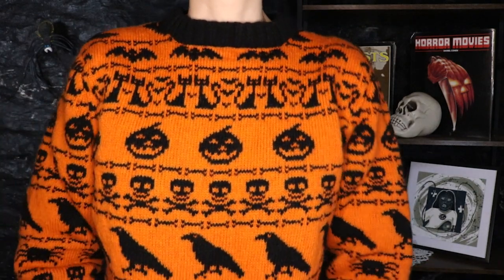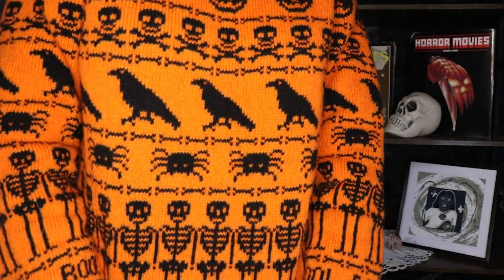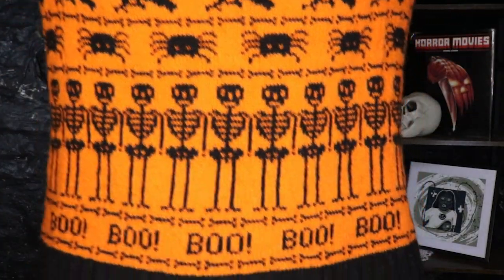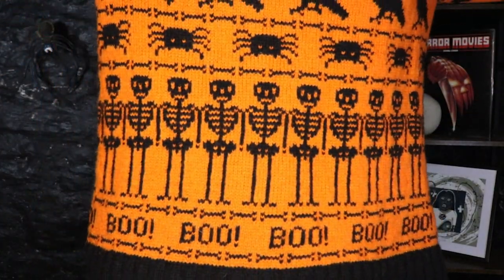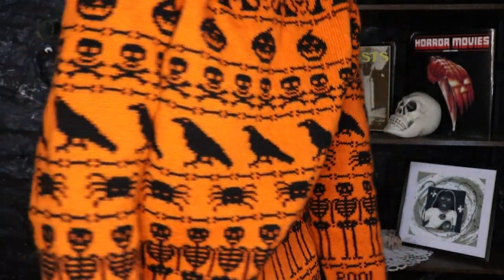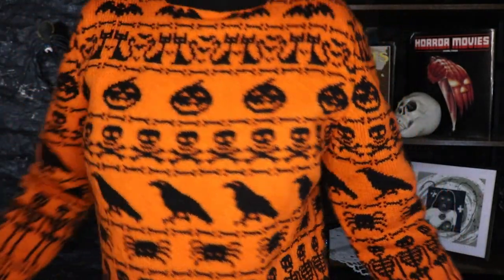Horror Book Haul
Book haul (mostly horror) including some charity shop finds from my recent trip to the UK!

Amazon wishlist